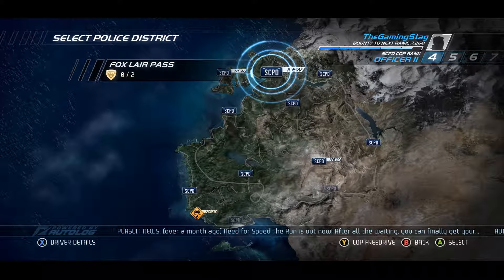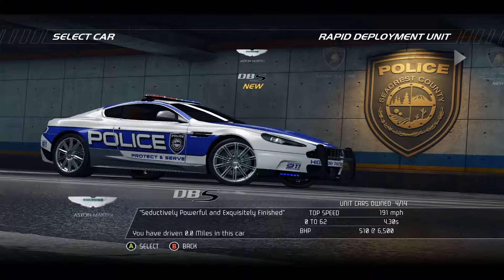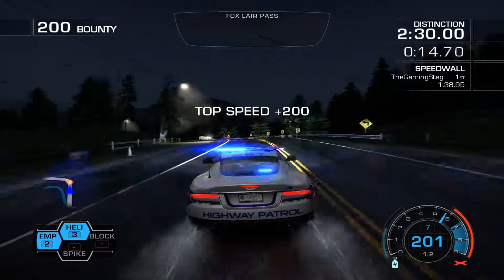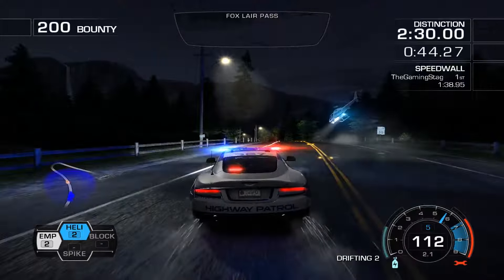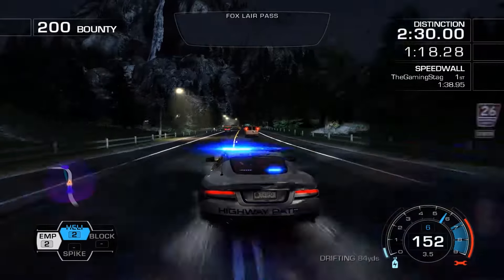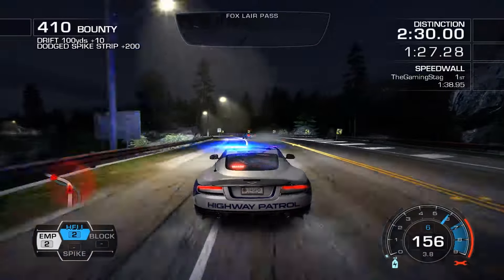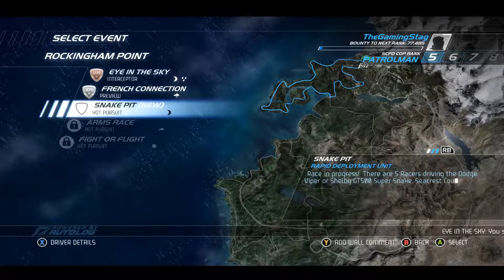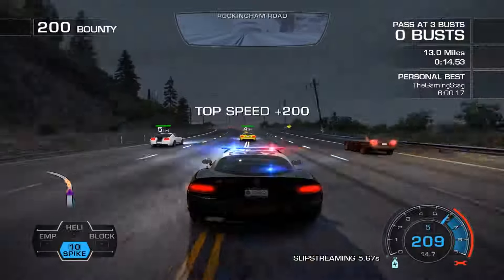Need for Speed Hot Pursuit: Cop Career Day 10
The Gaming Stag continues his Cop career with day 10 as he uses the Aston Martin DBS and Dodge Viper SRT10.

Liked what you saw? Give us support by giving us a Like!